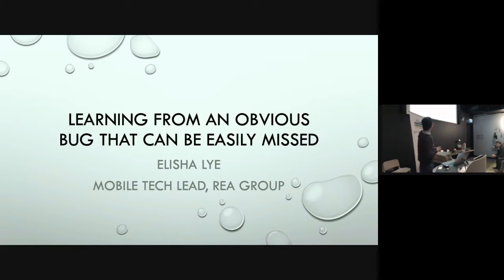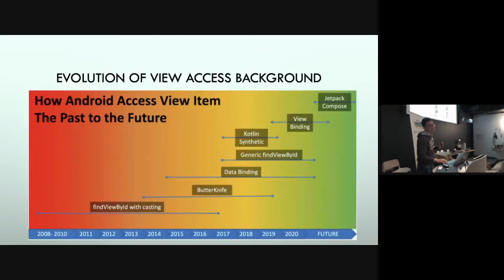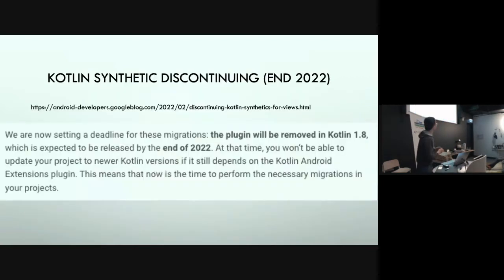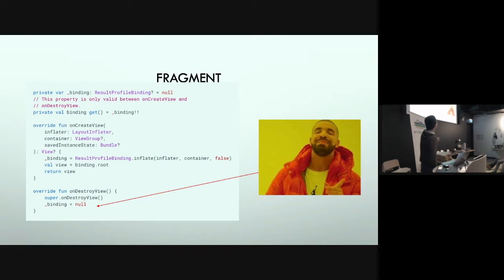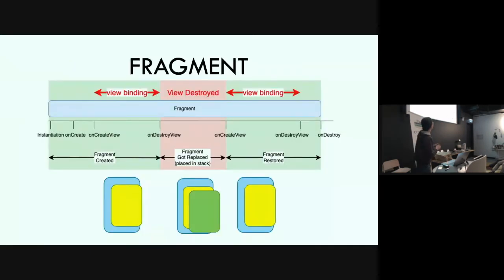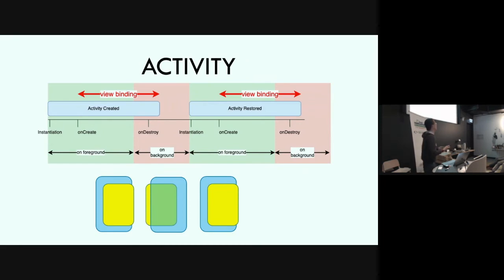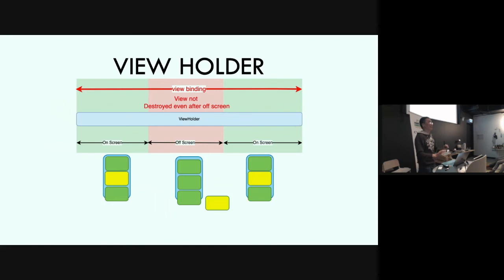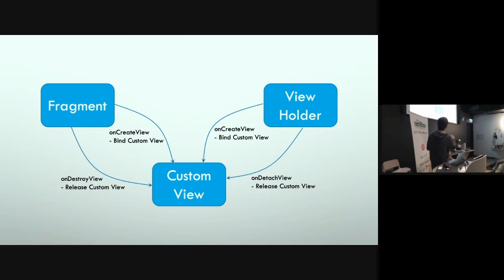Elisha Lye: Learning from an obvious bug that can be easily missed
Learning from an obvious bug that can be easily missed by Elisha Lye (Technical Lead - Mobile, REA Group)
Recorded at the Melbourne GDG August Meetup.